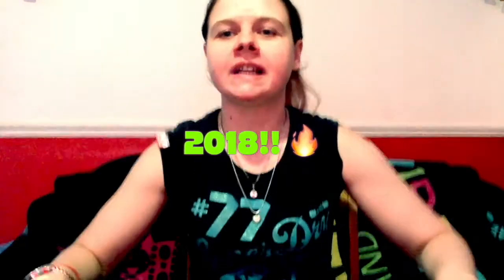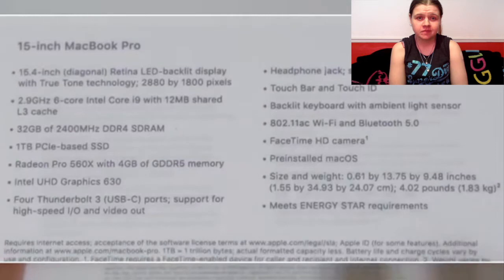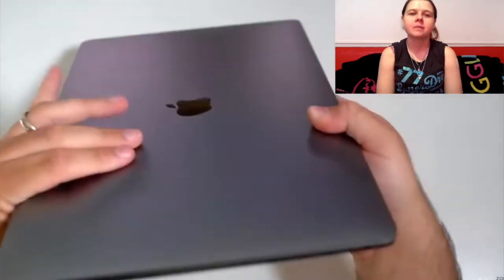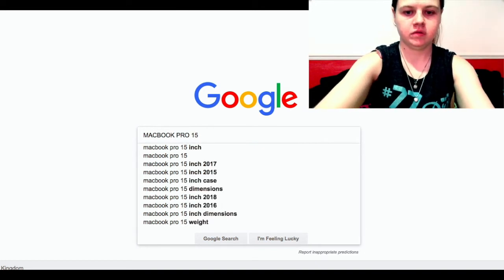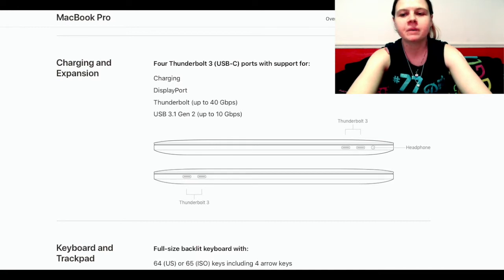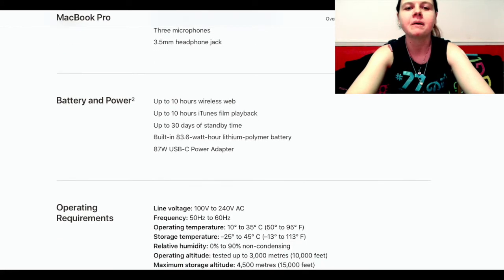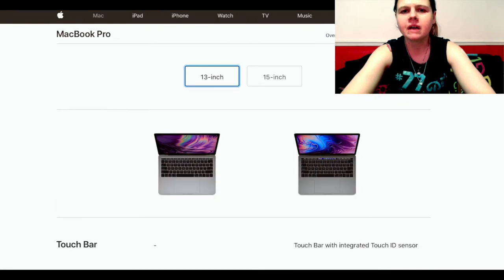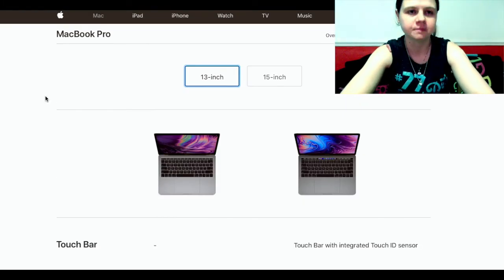RANDOMTHINGS! PRESENTS REACTION UNBOXING MACBOOK PRO 2018 15 INCH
Welcome back to another RandomThings! video! BRAND NEW REACTION VIDEO TODAY - MACBOOK PRO 2018 15 INCH UNBOXING!

Or

Or

Let S@m know in the comments what you think to this CR@ZYY piece of expensive technology - MacBook Pro 2018!! 😈❤️🙃🙈

Sit back, relax & enjoy‼️😏😉

Equipment Used: MacBook Air 13" Early 2015 Mac OS Sierra Version 10.12.6 😍
iMovie Version 10.1.8
QuickTime Player

DON'T FORGET TO PRESS THAT BELL!! 🔕 ➡️ 🔔☺️👍😉